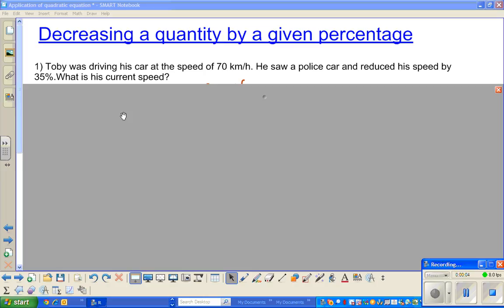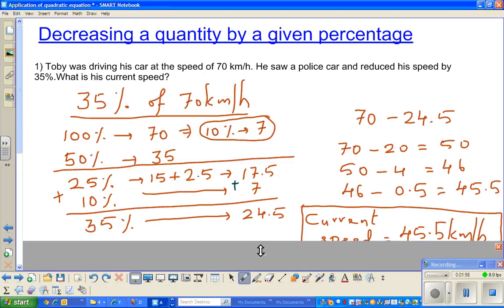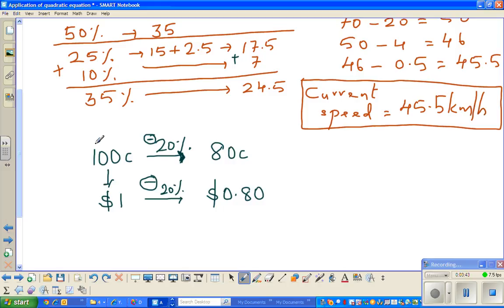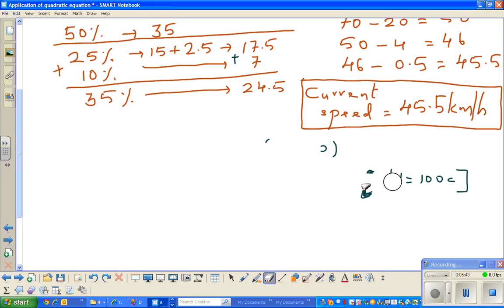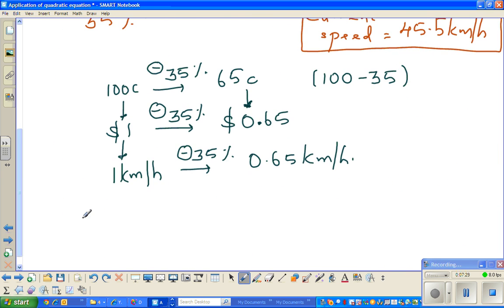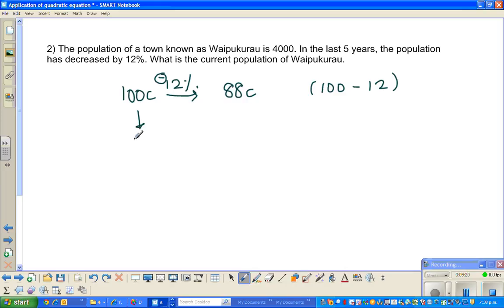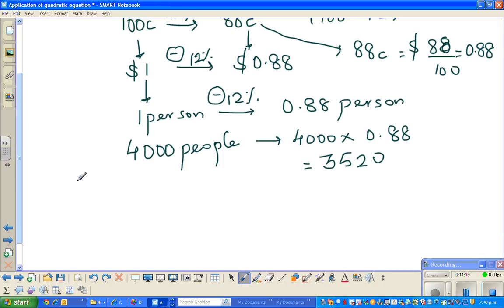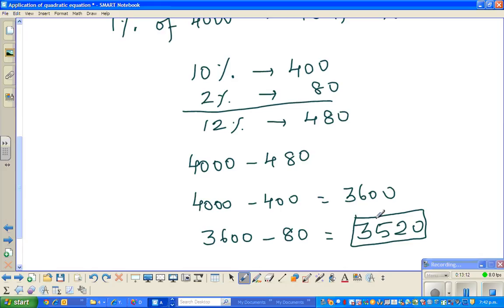Decreasing by a given percent